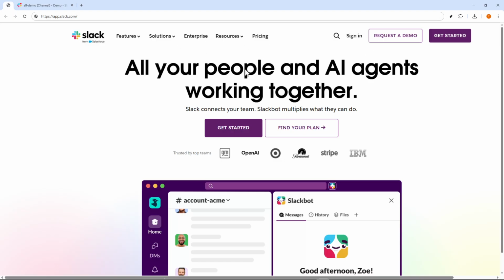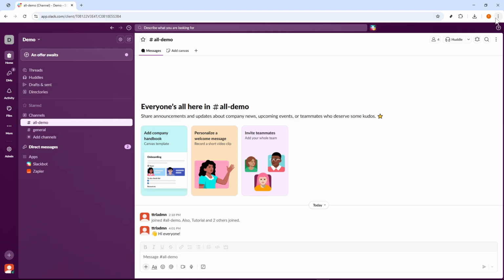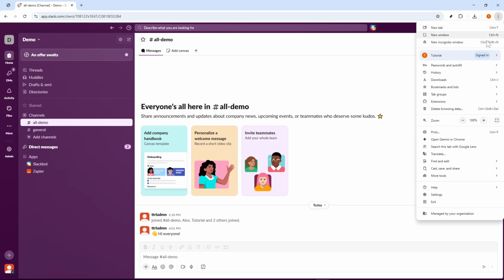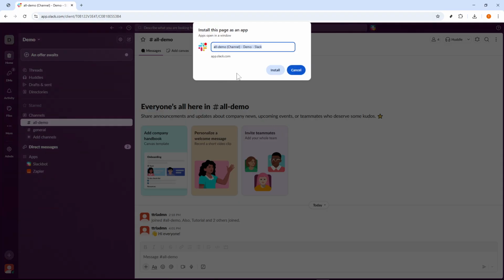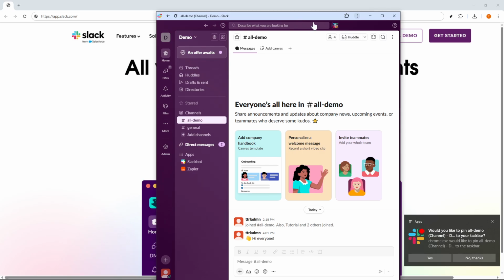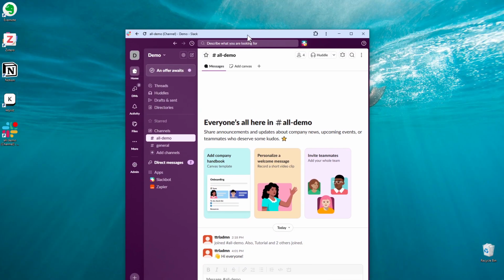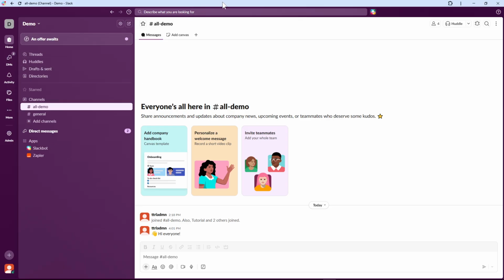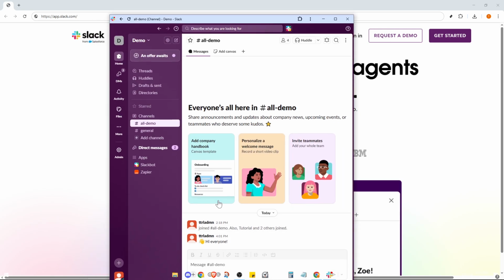How to Fix Slack on Windows 10 Before Support Ends May 18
This is the only Slack guide for Windows 10 you'll need before support ends on May 18. You'll walk away with Slack running in its own desktop-style window, pinned to your taskbar, and fully working past the deprecation date.

1. How to open app.slack.com in Edge or Chrome and sign in with your workspace URL, magic link, or password.
2. You'll learn how to install Slack as a desktop app using the install icon in the address bar.
3. How to use the three-dot menu or Alt plus F shortcut as a backup install method when the icon doesn't appear.
4. You'll learn how to pin Slack to the taskbar, create a desktop shortcut, and confirm the standalone window is set up correctly.
5. How to uninstall the old Slack desktop app from Settings to keep things clean.

Perfect for: Windows 10 users, remote workers, small business teams, Slack beginners

how to fix Slack on Windows 10, Slack support ending May 18, install Slack as desktop app, Slack PWA Windows 10, Slack workspace setup, pin Slack to taskbar, Slack desktop alternative 2026, app.slack.com install, Slack Windows 10 workaround, replace old Slack desktop app, Slack browser install Edge Chrome